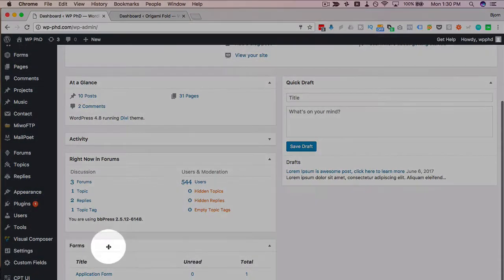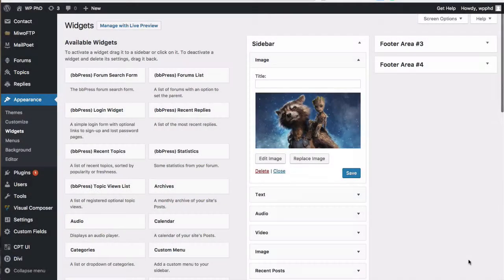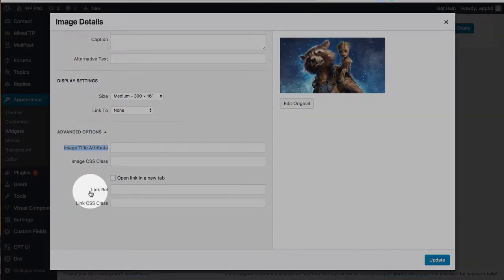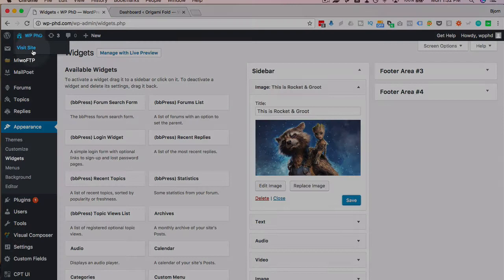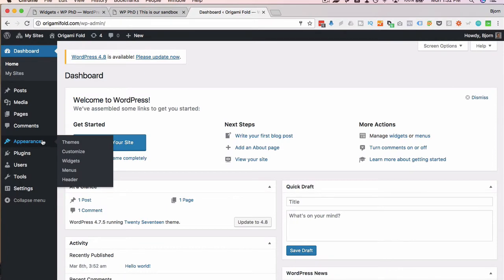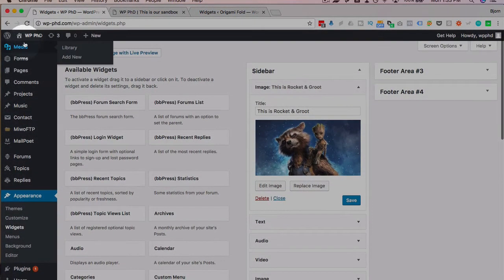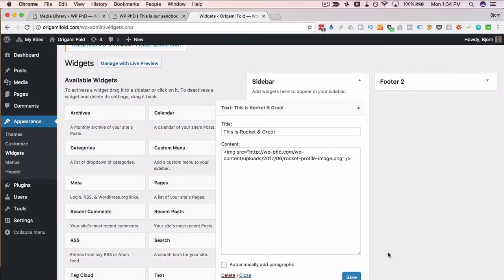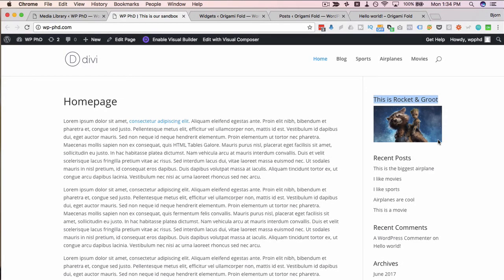Add WordPress Sidebar Images Without Any Code Using The Image Widget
The new WordPress sidebar image widgets allow you to easily add audio without any code. You can upload files directly to the widget.